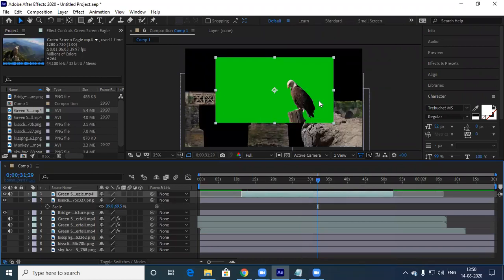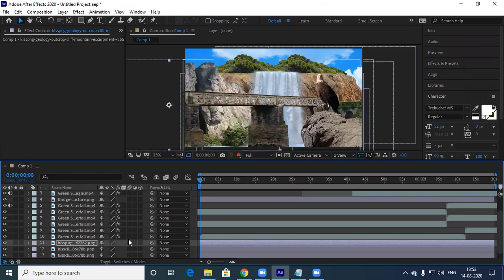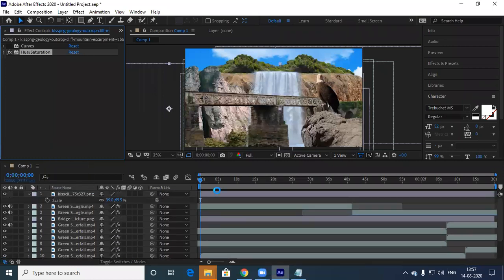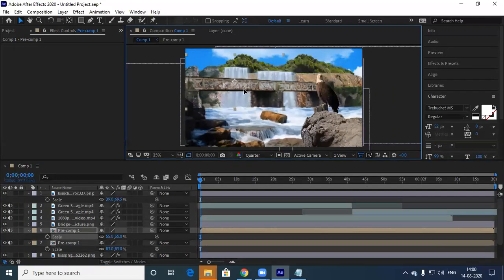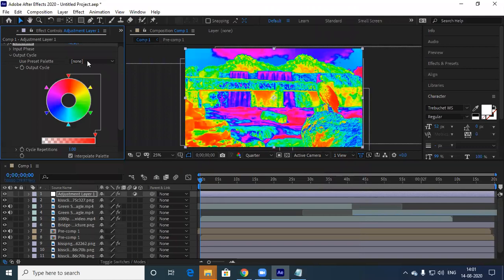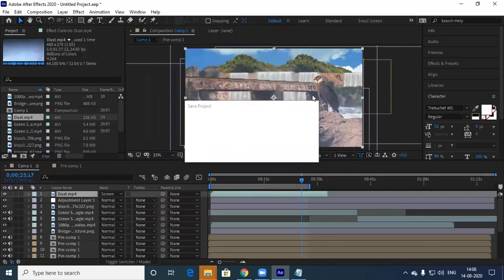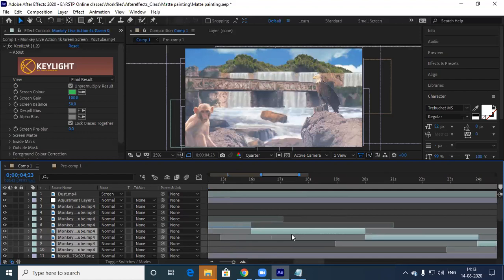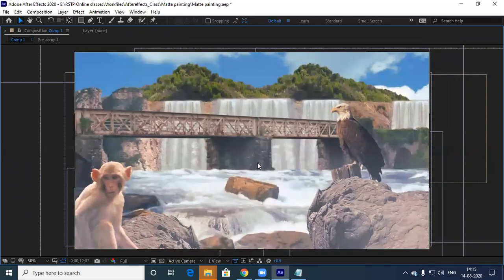Matte painting_Part_02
Aftereffects classwork